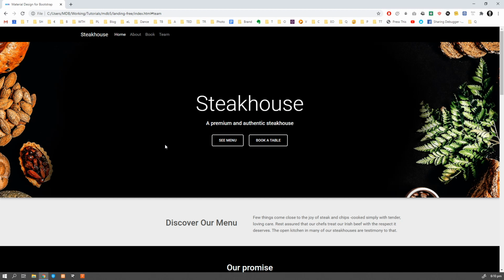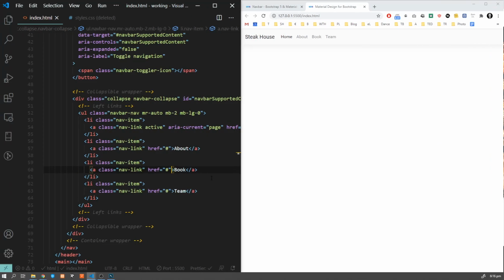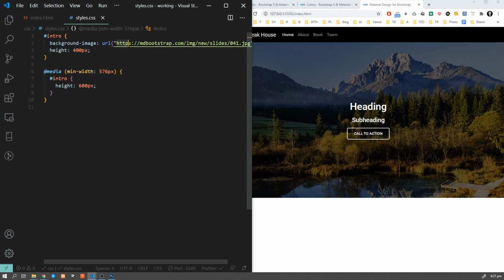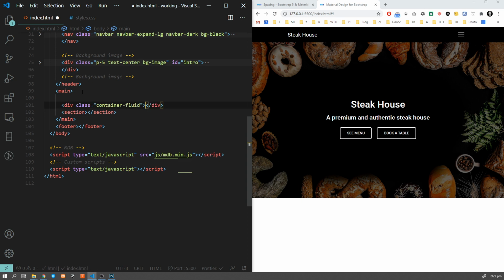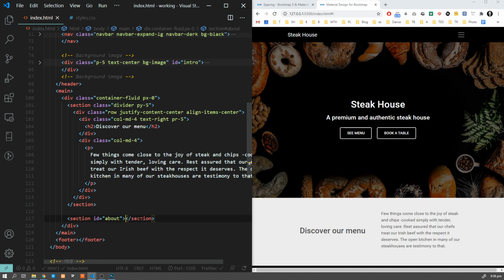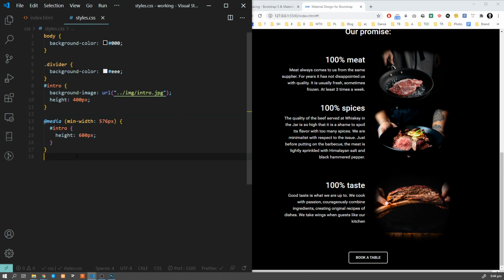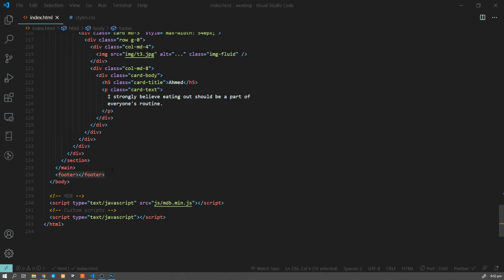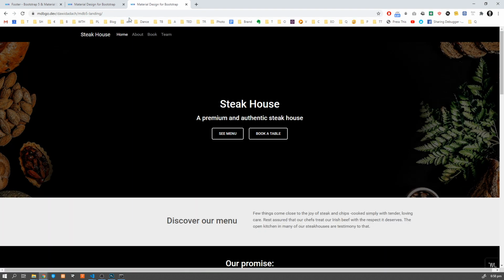Landing Page with Bootstrap 5 & Material Design 2.0 (MDB 5 tutorial)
Let's imagine you have your first customer and you're about to create a landing page for them. With this tutorial, you'll learn got to create a landing page from scratch in just 30 minutes.

Learn more about responsive web design with the newest Bootstrap 5 ➝

Credits ↓
Unsplash.com